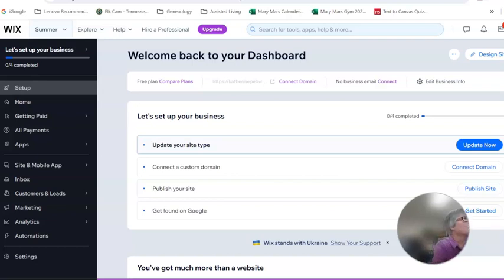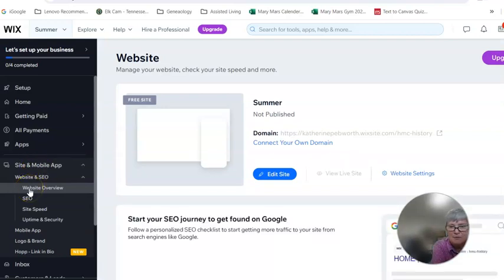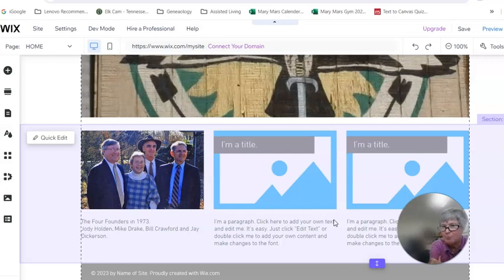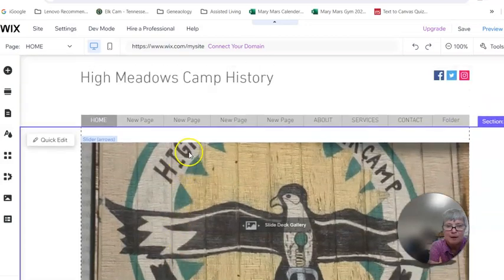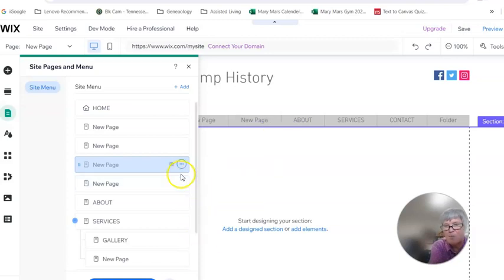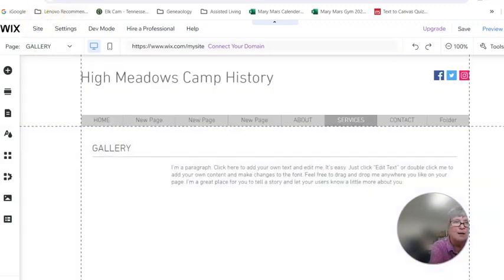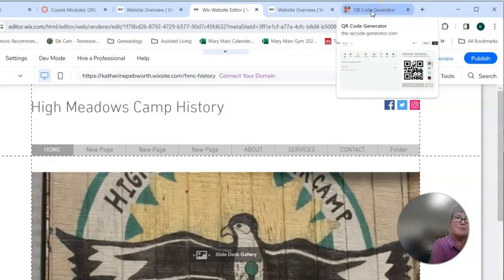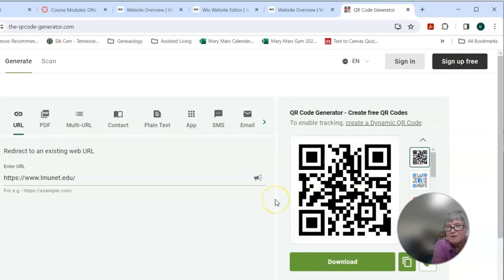Web site and QR code preview of food